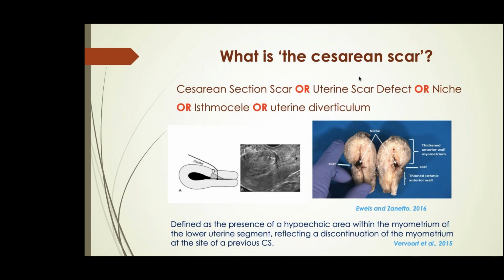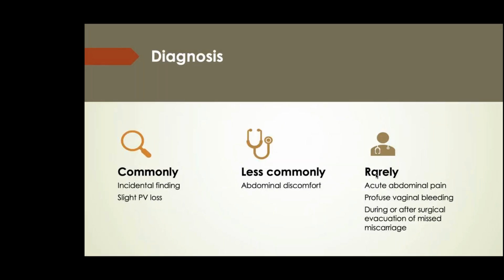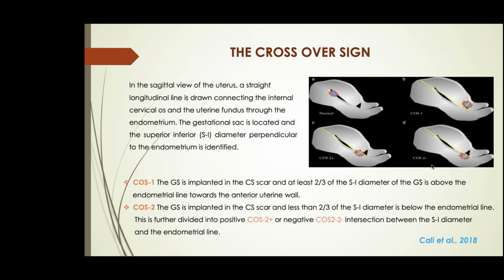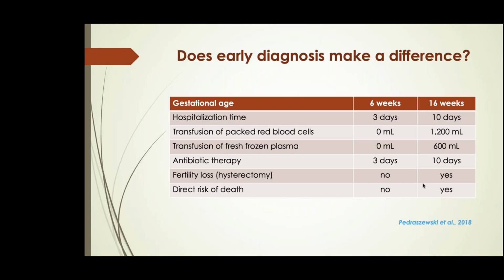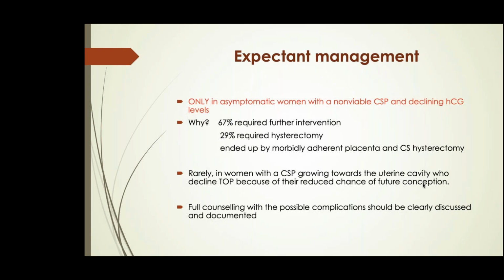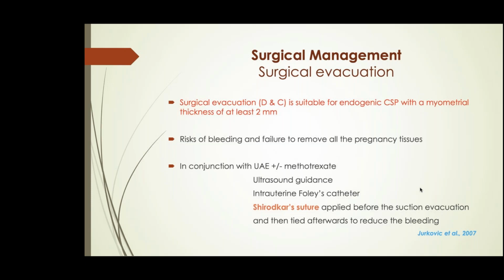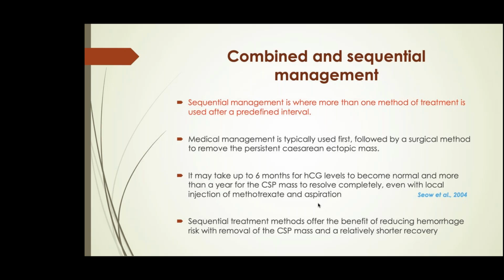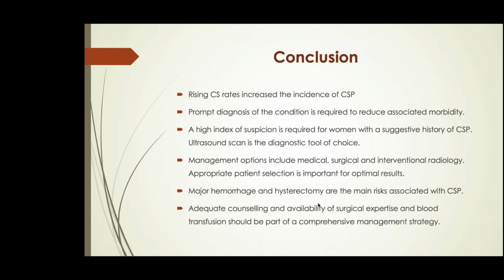niche pregnancy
dr waleed said